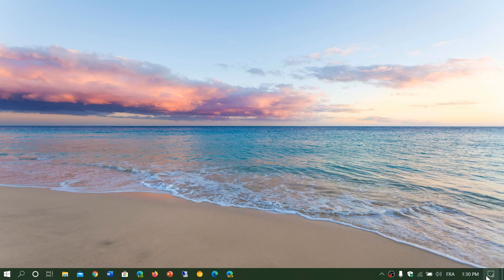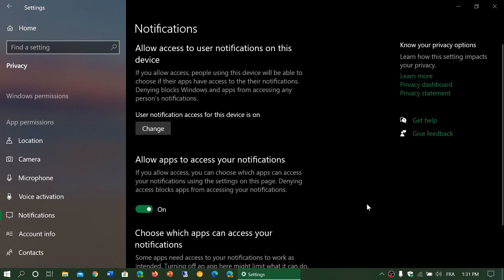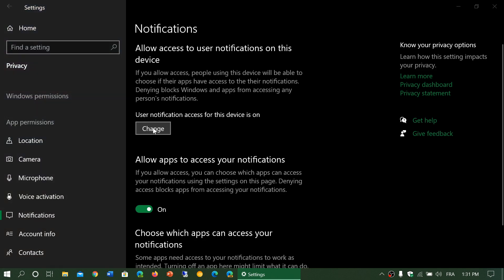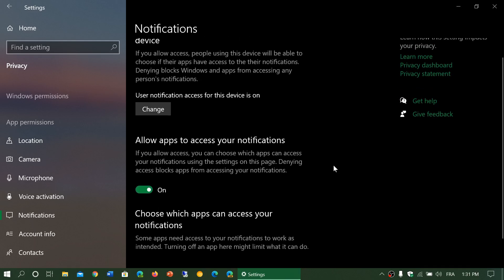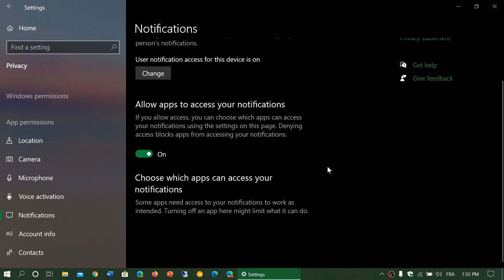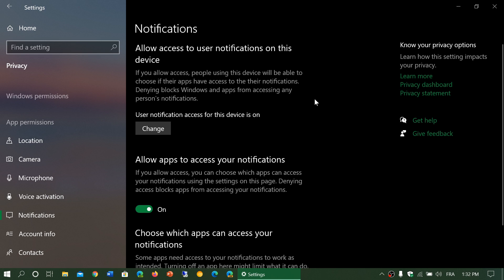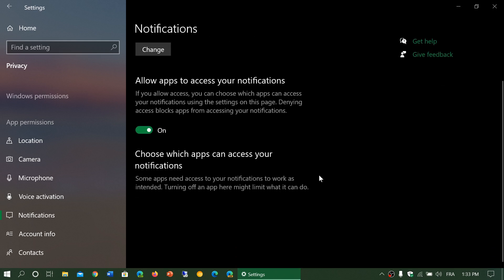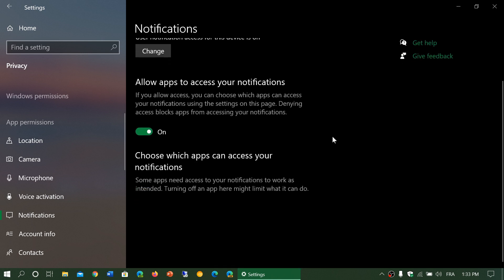Windows 10 Privacy Settings Allow apps to access notifications options May 2020 update 1903 1909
Notification Privacy settings